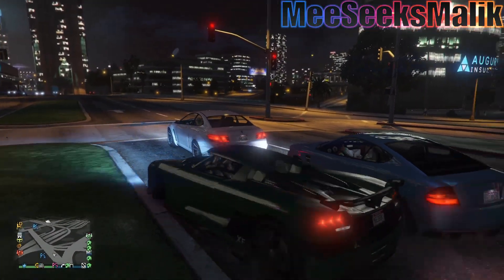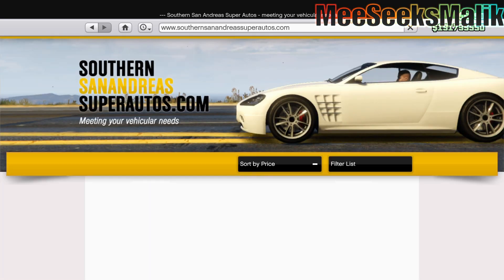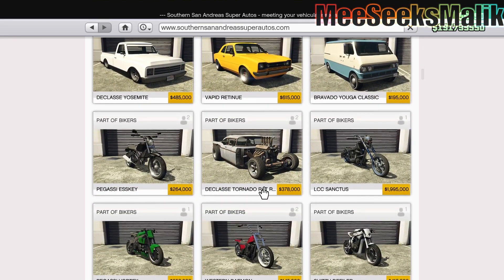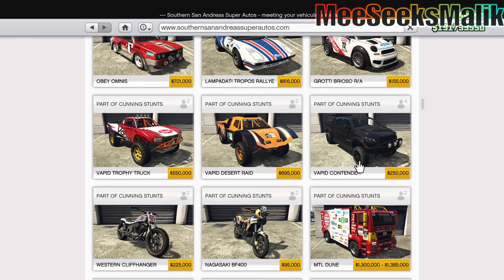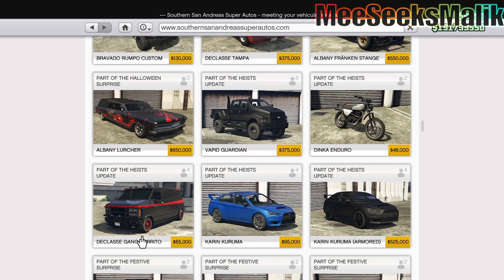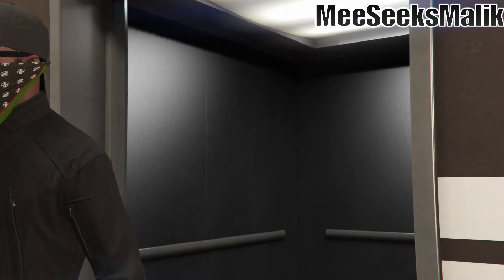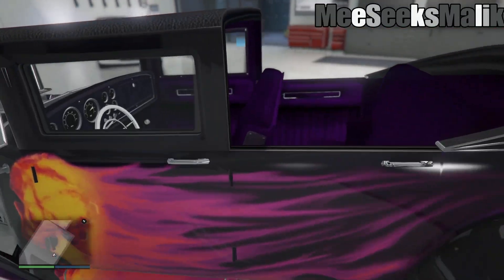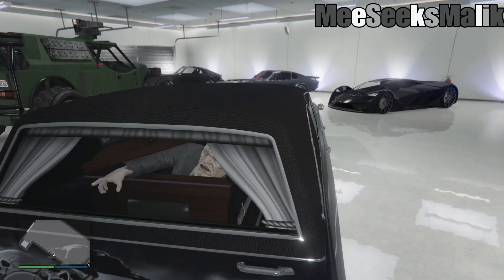GTA ONLINE halloween Content added Early? NEW Vehicles and more coming?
what's up people I'm MeeSeeksMalikwelcome to the channel.
make sure notifications are on, I will start doing these a lot more.
follow these accounts to stay updated